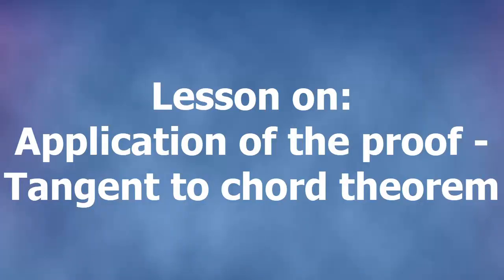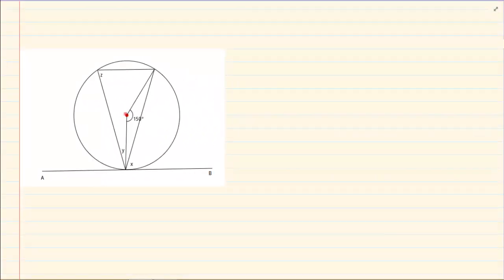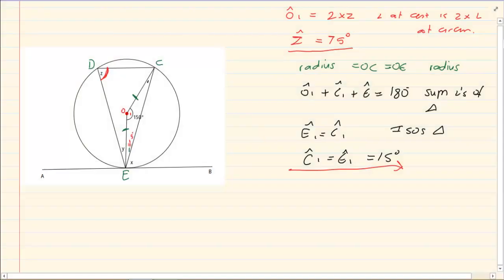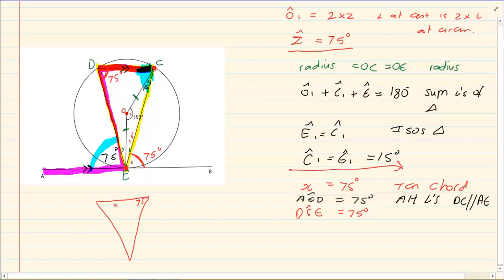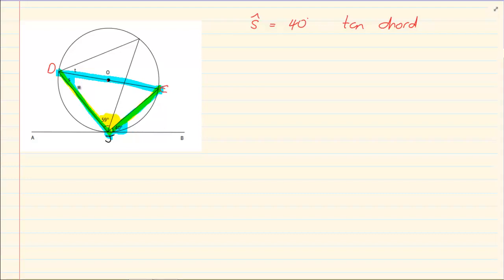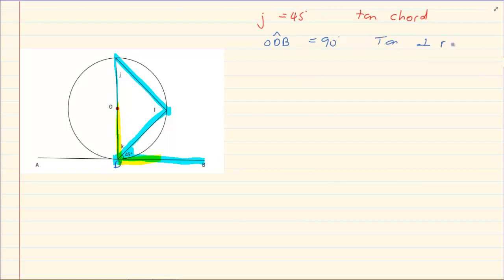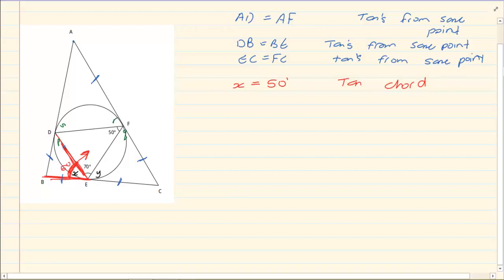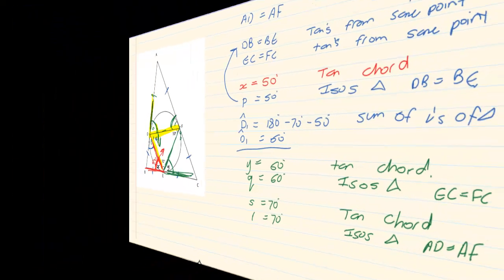G11Maths EG Tangent chord theorem app